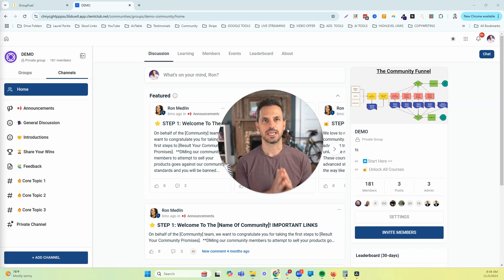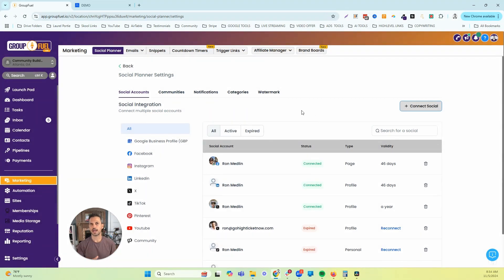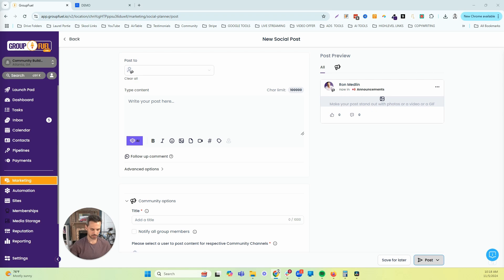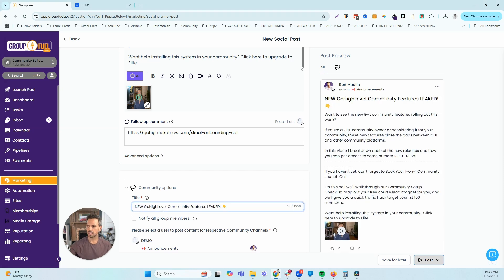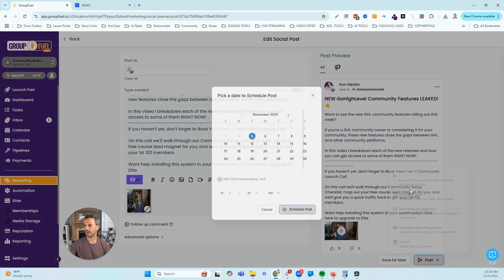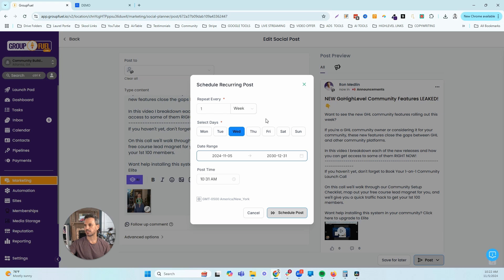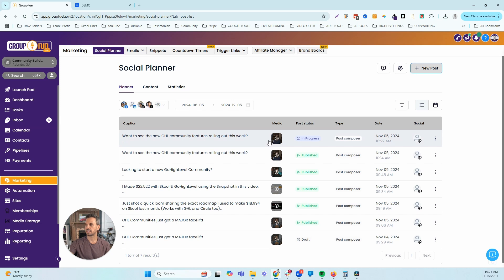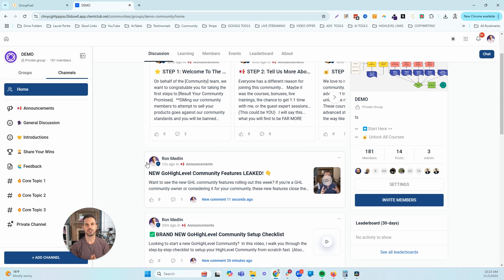Automate Your GHL Community in MINUTES with This NEW FEATURE!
I'm Ron Medlin and I've generated over $1M in the past 4 years with online communities.
Most recently I've grown my paid Skool community teaching coaches and course creators
how to launch, grow, and monetize Skool and GoHighLevel communities to over $18k MRR.